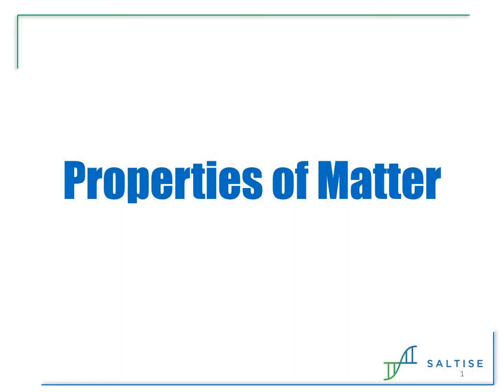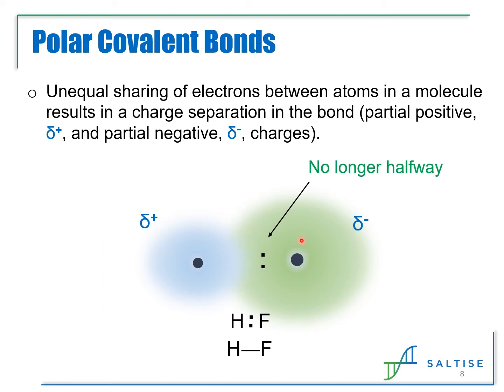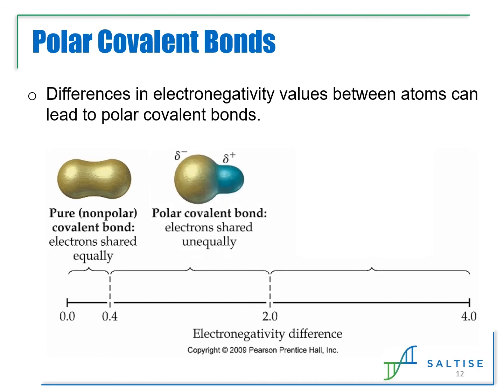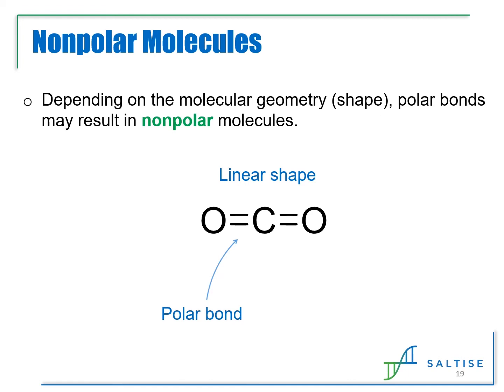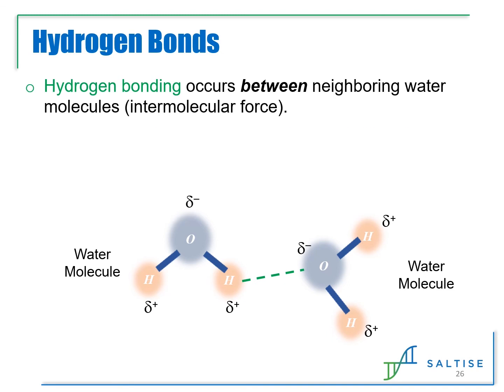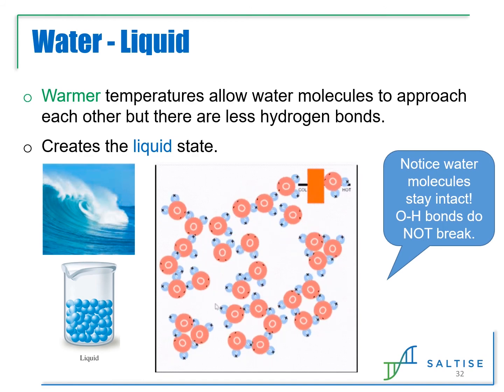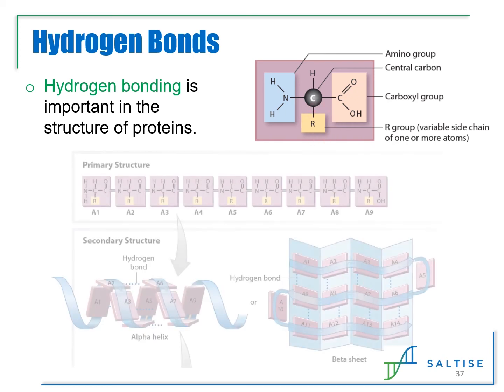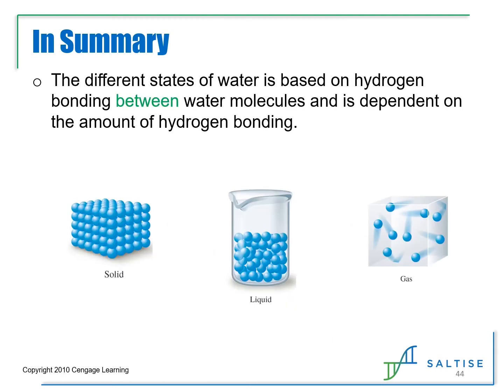BioMed Module Properties of Matter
Biomedical Laboratory Technique
Chemistry Prior Knowledge MODULE
Properties of Matter Lecture.